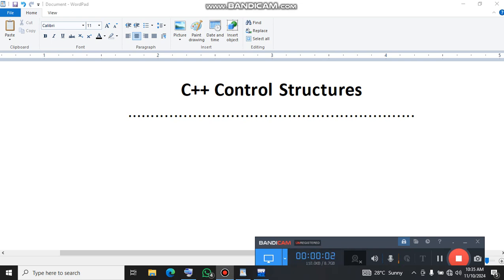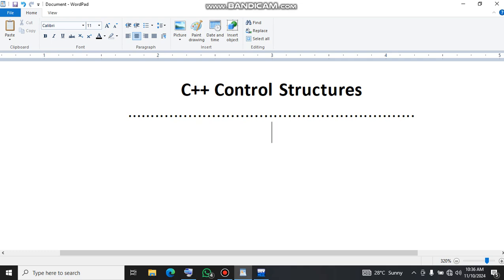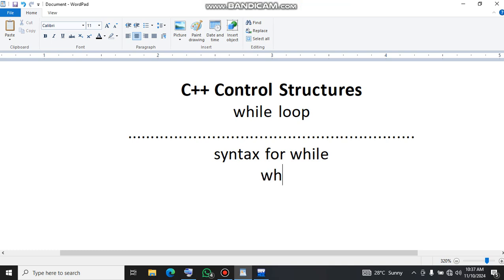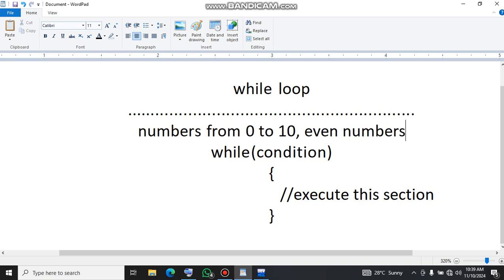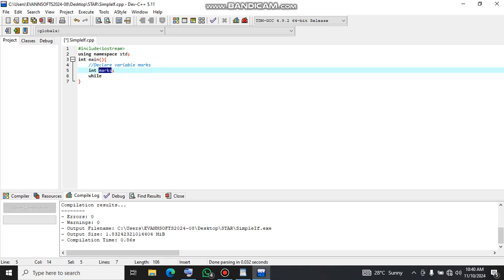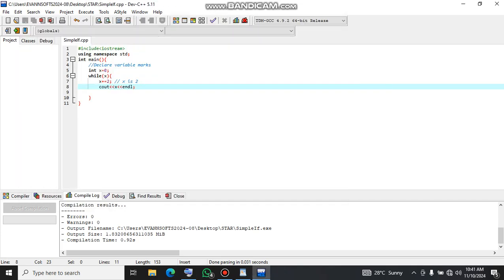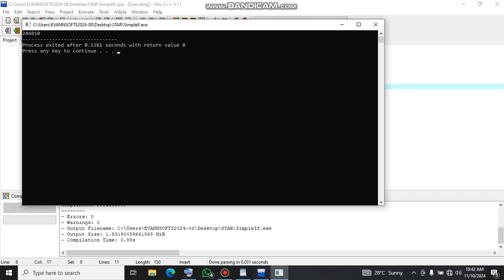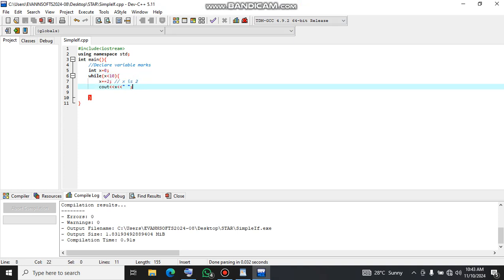Control Structures While Loop C++ for intermediate programmers Learn C++ Easily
This tutorial covers and explains the syntax and use of while loop in C++. This is the most used loop in C++ programming